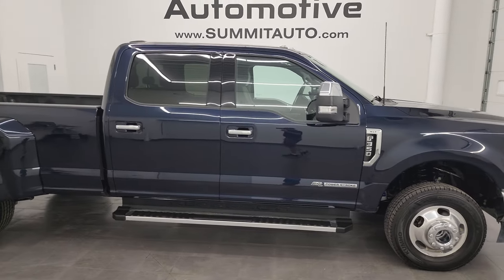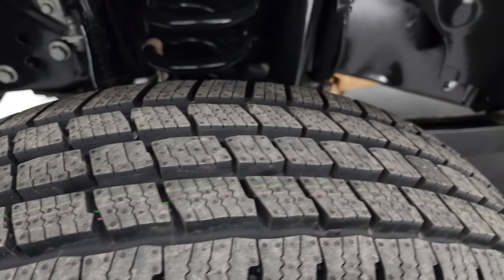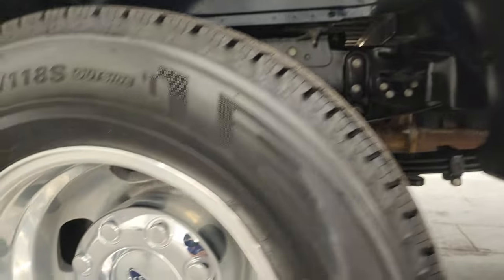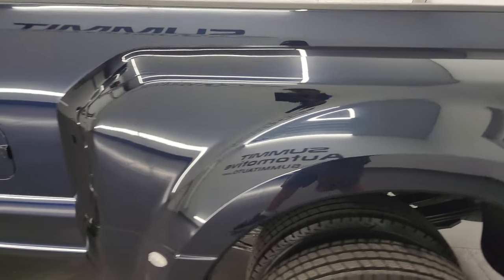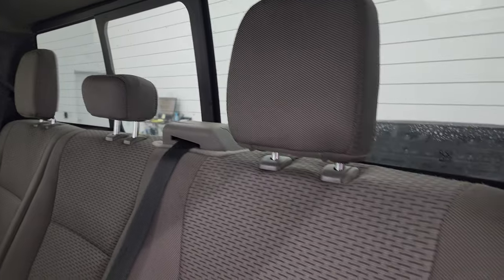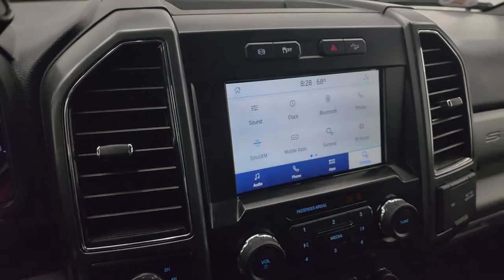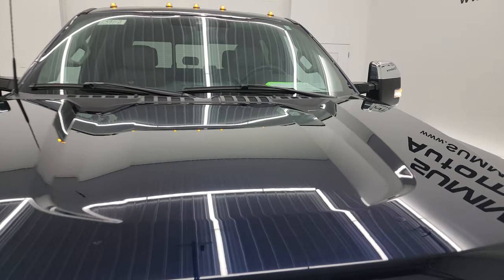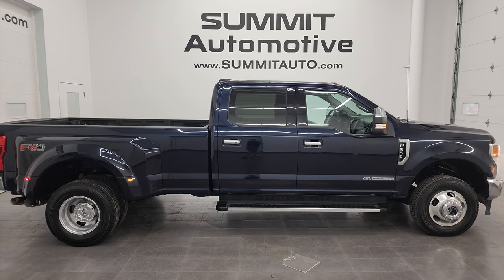2022 FORD F350 XLT FX4 ANTIMATTER BLUE POWERSTROKE DIESEL 4K WALKAROUND 13911Z SOLD!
This 2022 FORD F350 XLT CREW LONGBOX DUALLY POWERSTROKE DIESEL IN ANTIMATTER BLUE METALLIC FOR SALE IN FOND DU LAC OSHKOSH WISCONSIN 54935 is the vehicle we did walk around review of today.

Thank you for checking out this video of this 2022 FORD F350 XLT CREW LONGBOX DUALLY POWERSTROKE DIESEL IN ANTIMATTER BLUE METALLIC FOR SALE IN FOND DU LAC OSHKOSH WISCONSIN 54935

STOCK: 13911Z
PRICE: $71,999
MILES: 27,951
MAKE: FORD
MODEL: F350
VIN: 1FT8W3DT1NEE64772
LOCATION: FOND DU LAC OSHKOSH WISCONSIN, 54937 TRUCKS ON 41

1 OWNER! CLEAN TITLE HISTORY! CLEAN CARFAX! 6.7 Liter V8 Powerstroke Diesel, 475 Horsepower, 1,050 Lb.-ft Torque, Full Four Door Crew Cab, Long Box 8 Foot Longbox, Dual Rear Wheel Dually DRW, XLT Package, 10 Speed Automatic Transmission, Turn Dial 4x4 Four Wheel Drive 4WD, FX4 Offroad Suspension Package, Reverse Backup Camera Rearview Camera, Blind Spot Monitoring with Rear Cross-Path Detection, Power Driver's Seat, Dual Heated Seats, Non Smoker, Gray Cloth Seats, Bucket Seats, Full Towing Package with Receiver Trailer Hitch, Wiring and Transmission Cooler Tow Package, 5th Wheel And Gooseneck Hitch Prep Package Fifth Wheel Goose Neck, Camper Package with Anti-Sway Bars, 6 Upfitter Switches, Factory Brake Controller, Factory Exhaust Brake, Powerscope Tow Power Mirrors that Power Telescope and Power Fold in with Built-in Directional Signals, Advancetrac with Roll Stability Control Traction Control, HDC Hill Decent Control, 3.55 Gears with Limited Slip Differential, Michelin LTX A/T LT245/75 R17 Tires, Polished Aluminum Rims Premium Wheels, Four Wheel Disc Brakes, Factory Chromed Stepbars, Spray-in Bedliner, Bedrail Covers, Clearance Lights, Fog Lights, LED Bed Lighting, Reverse Sensors, Securicode Driver Side Doorcode Keyless Entry, Locking Tailgate, Chrome Tipped Exhaust, Chrome Trimmed Grill, Chrome Trimmed Mirrors, AM / FM Radio Tuner, Sirius/XM Satellite Radio Capabilities Sirius / XM, Sync 8" Touchcreen Radio, Microsoft SYNC System with Bluetooth, Hands-Free Audio System Blue Tooth, Android Auto Compatible, Apple Car Play Compatible, USB C Jack, USB Jack Portable Audio Connection, Keyless Entry with Factory Remote Start, Power Sliding Rear Window Rear Window Defroster, Adjustable Height Seatbelts, Driver and Passenger Front Air Bags, L.A.T.C.H. Child Safety System, Side Curtain Air Bags SRS Safety Restraint System, Multi-Function Steering Wheel Controls, Compass, Outside Temperature Display and Mileage Display, Factory All Weather Floormats, Air Conditioning AC, Cruise Control, Power Locks, Power Windows, Automatic Headlights Autolamp, Tilt/Telescope Steering Wheel, 110V / 400W Auxiliary Power Outlet, 3 Year / 36,000 Mile Remaining Factory Bumper to Bumper Warranty, Whichever comes first, 5 Year / 60,000 Mile Remaining Powertrain Factory Warranty, Whichever comes first, Antimatter Blue Metallic, ONE OWNER! CLEAN AUTOCHECK! Very very clean inside and out! This is one of the sharpest 2022 Ford F350 crewcab longbox 1 ton trucks on our lot! Make your move before this super clean 4wd is gone!

STOCK: 13911Z
PRICE: $71,999
MILES: 27,951
MAKE: FORD
MODEL: F350
VIN: 1FT8W3DT1NEE64772